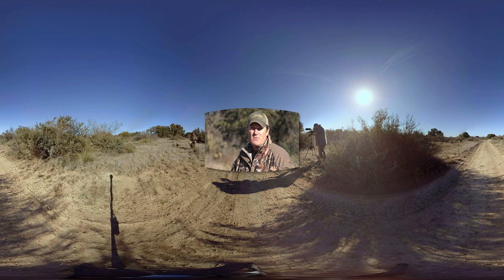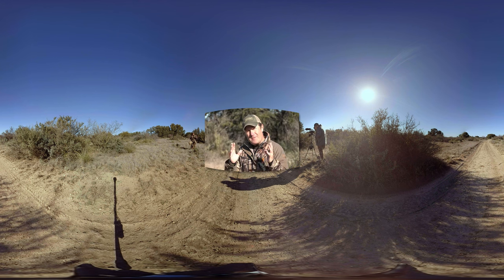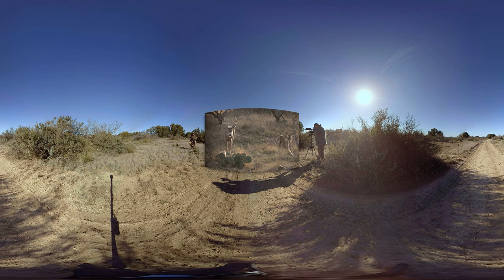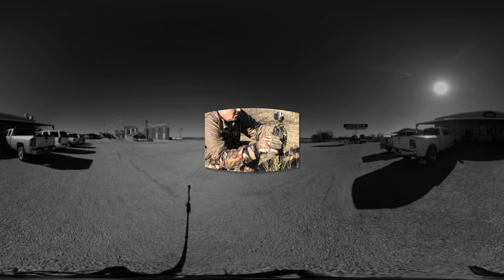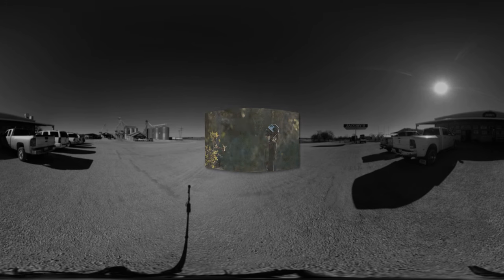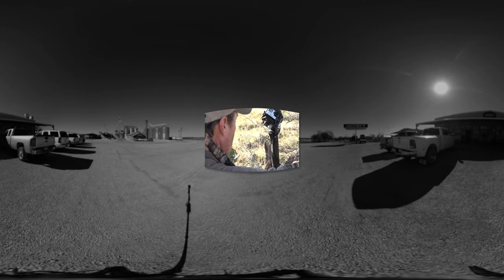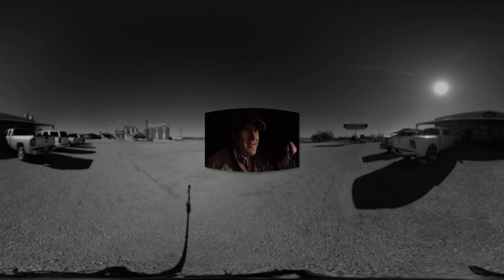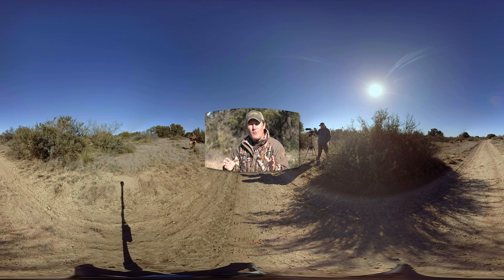Joe Thomas Takes First Whitetail Deer Ever on 360° Video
I recently teamed up with SubVRsive to film the first deer kill ever in 360° virtual reality. The hunt took place at Heart of Texas Bowhunting near Brady, TX and it was a great experience. I truly think this technology could be the future for filming hunts!

On a computer, use Chrome to click and drag around to see the entire 360 scene. On a mobile device, view this video in the official YouTube app and simply pan and tilt your phone to change your view.